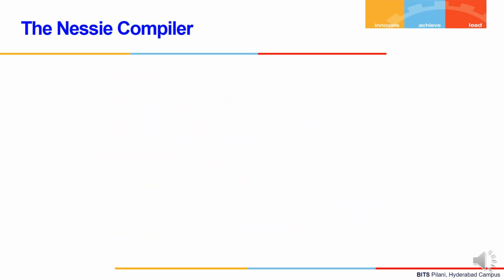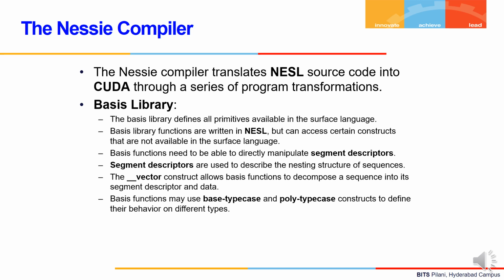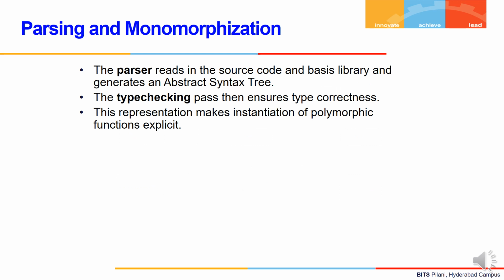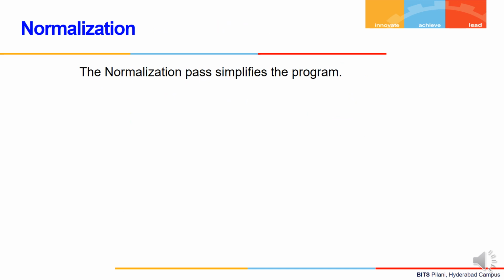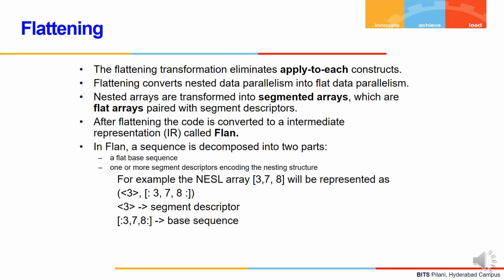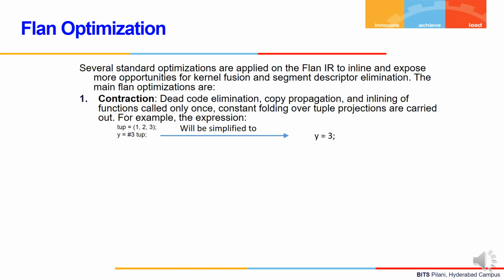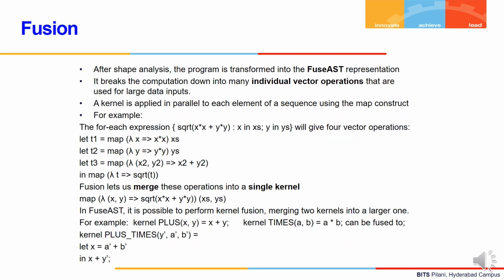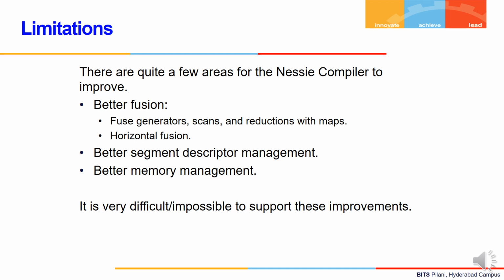NESSIE – A NESL Compiler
A brief presentation on the Nessie compiler by:
Dhruv Gupta (2017A7PS0108H)
Neal Menon (2017A7PS1219H)
Siddharth Peyyeti (2017A7PS1214H)
Amrit Madugundu (2017A7PS1212H)